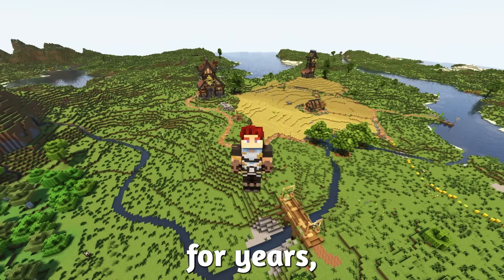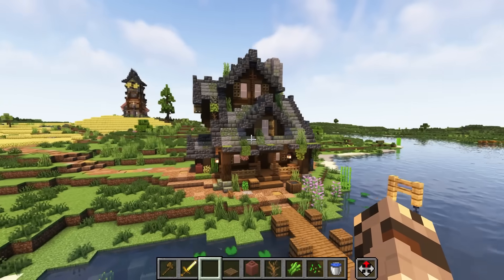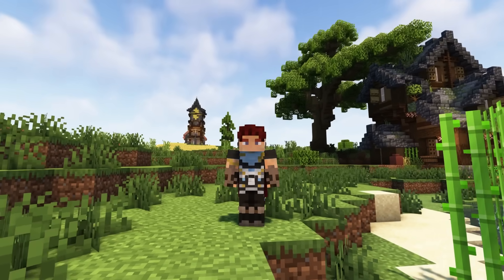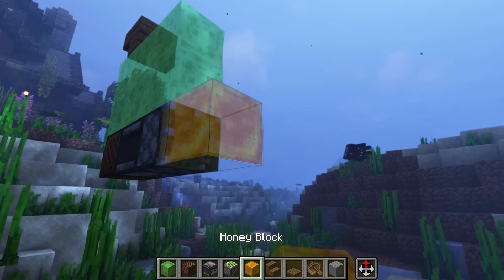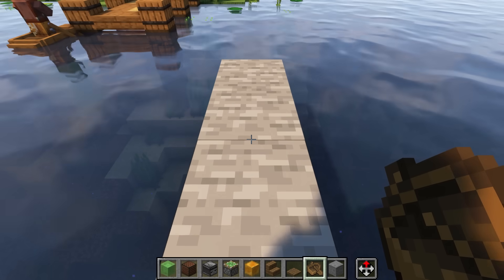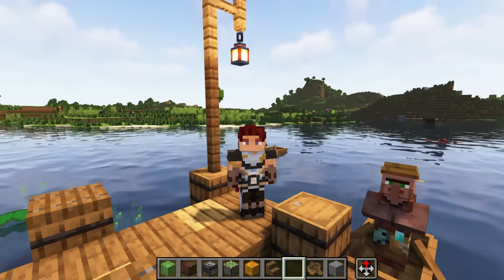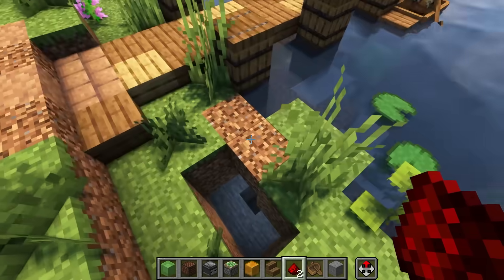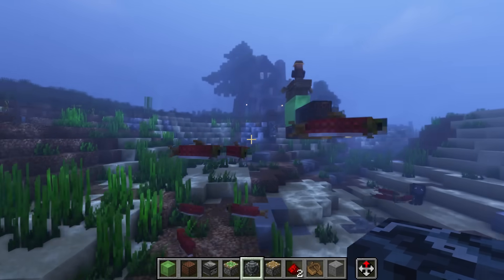[Tutorial] Building a MOVING Fishing Boat in Minecraft 🚣 - Buildstone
In this video, Jake Kelton Crafts tackles the challenge of animating a fishing boat in Minecraft! After years of experimentation, I've finally cracked the code to create a smooth, moving boat using a clever redstone flying machine, all without any mods.

Join me as I build a charming fisherman's hut and scenic river setting, then dive into the step-by-step tutorial process of constructing the flying machine that powers Balin's fishing trips. This tutorial covers everything from the redstone mechanics to the precise boat placement, ensuring your own animated boat runs smoothly.

This project showcases the power of vanilla Minecraft redstone, demonstrating how to bring dynamic movement to your builds. Witness the magic of a moving boat, and learn how to create your own!

Hope you enjoy this unique redstone tutorial!

Building a MOVING Fishing Boat in Minecraft Without Mods 🚣 Minecraft Redstone Animation No Mods, No Command Blocks, No Structure Blocks